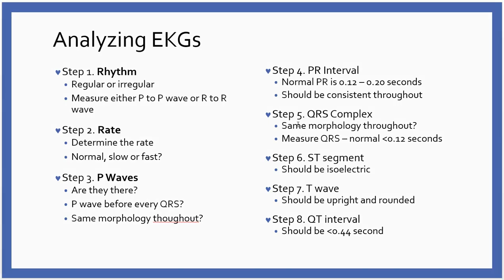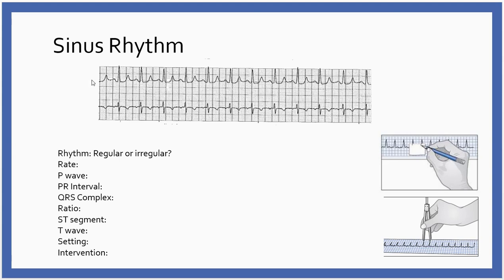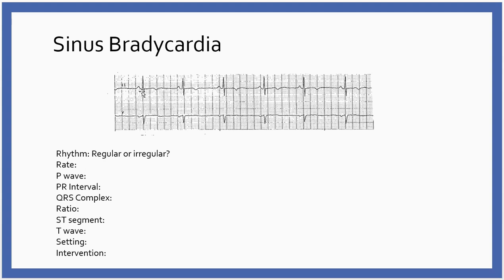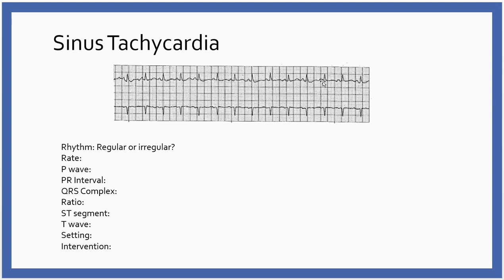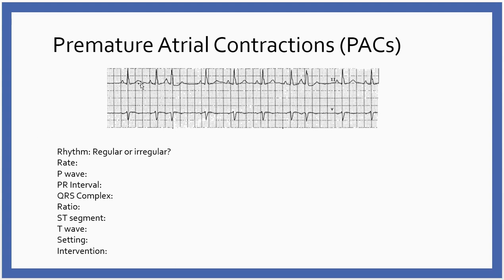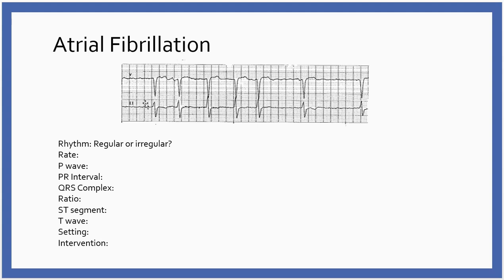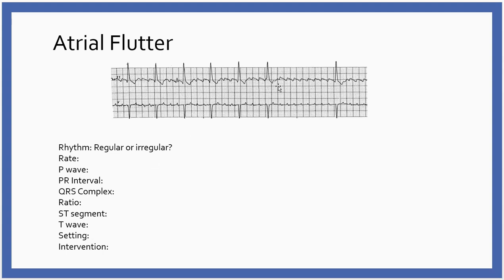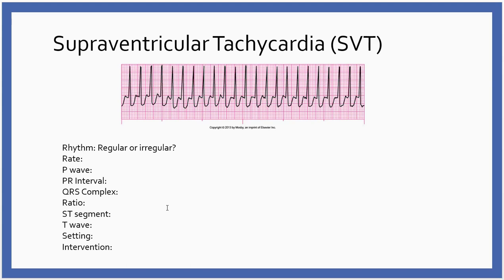EKGPart2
Basic EKG Interpretation Part 2